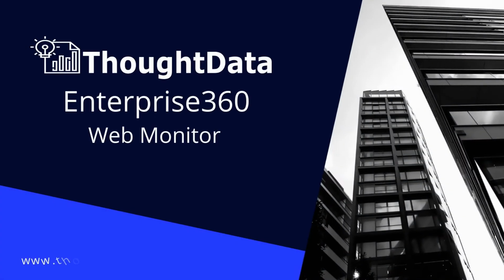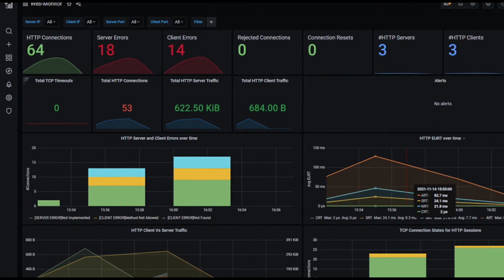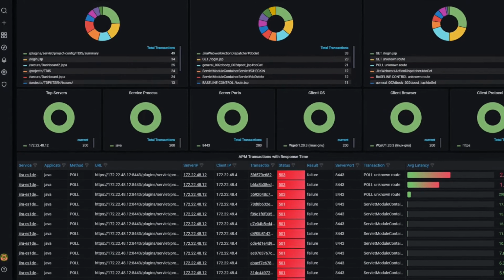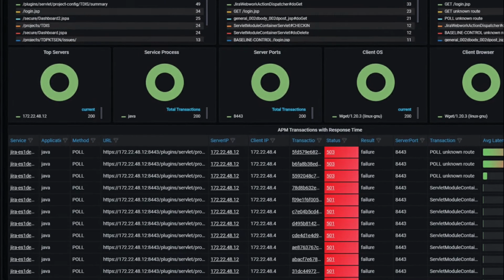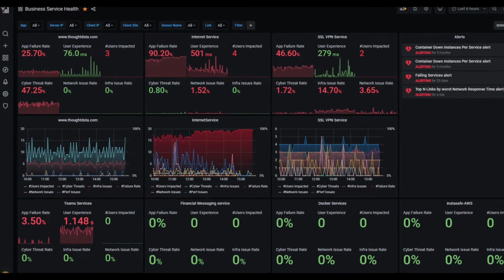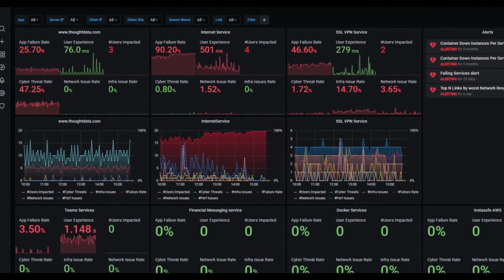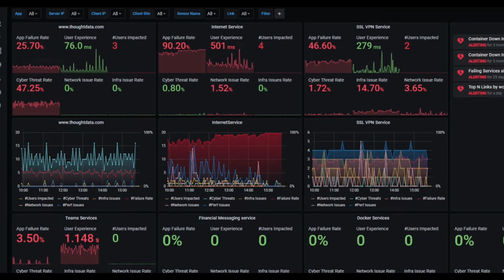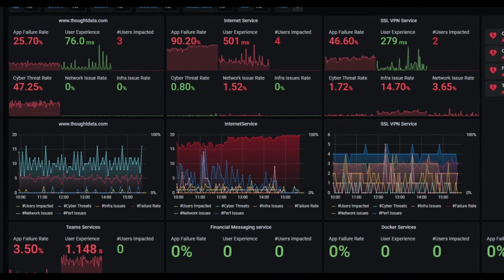Web Services Monitoring with ThoughtData's Enterprise360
Get real time visibility into webservices performance. Proactively detect performance issues and perform comprehensive investigation from front end to middleware to backend web transactions along with database performance. Get infrastructure performance on web based services to detect process level resource performance issues. Get real time visibility into cyber threats on web based services, protect your sensitive data on your webservices and avoid data breaches due to cyber threats.